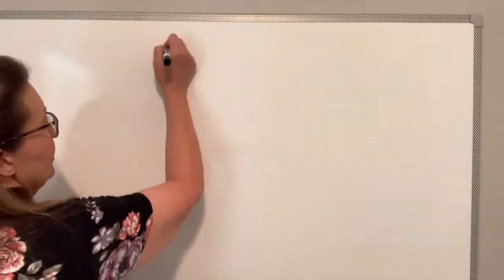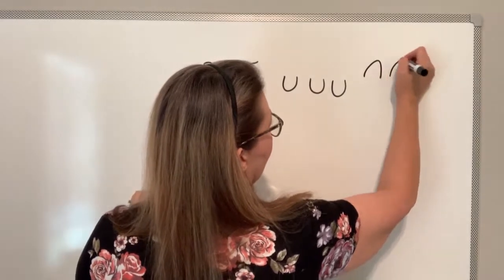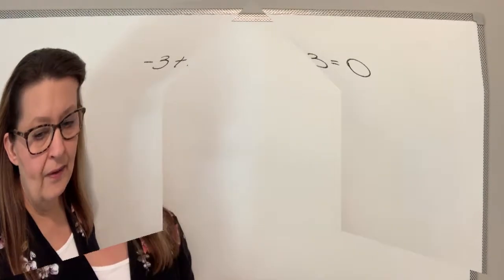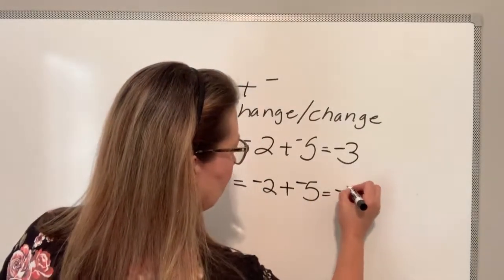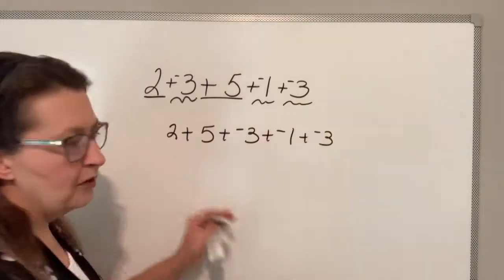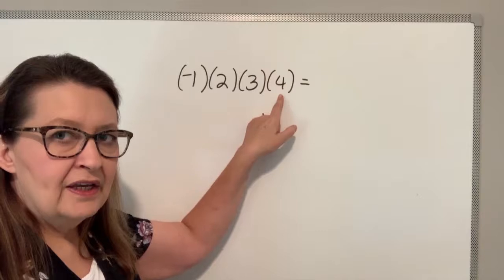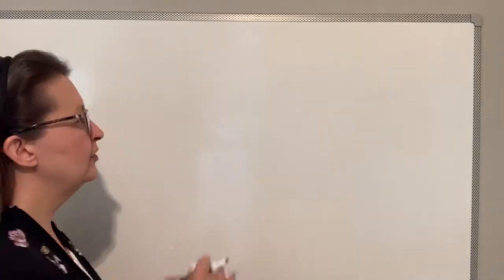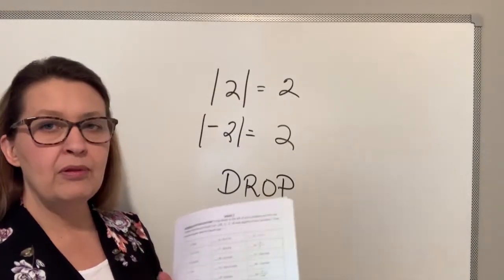Lesson 7 adding, subtracting, multiplying and dividing positive and negative numbers. Absolute value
Lesson on operations with positive and negative numbers. Absolute value discussed